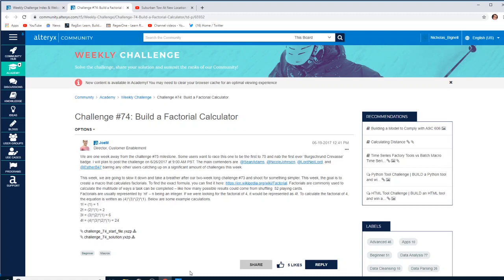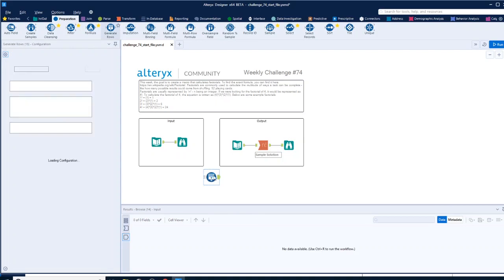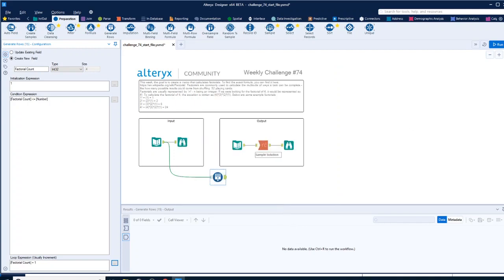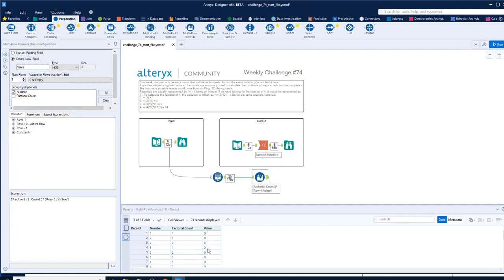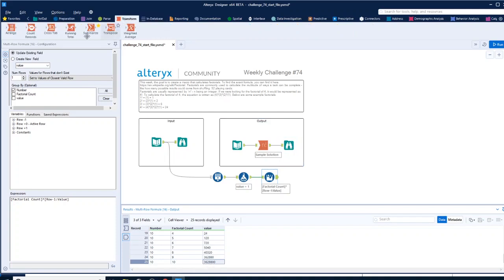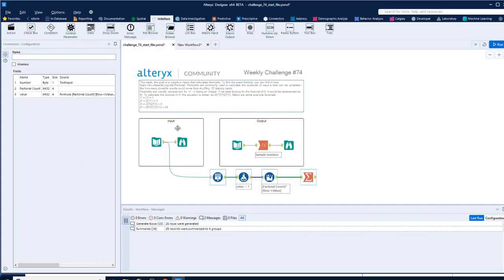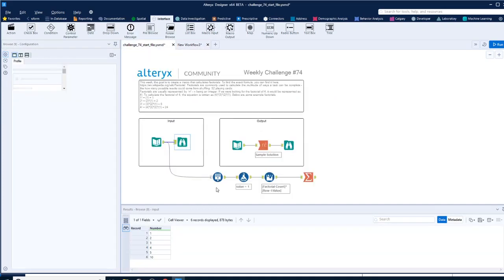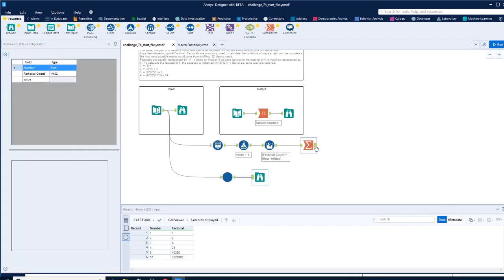Alteryx weekly challenge week 74 - Build a Factorial Calculator Beginner Macros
Music Credits
alex_besss